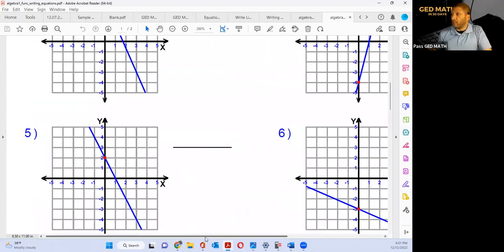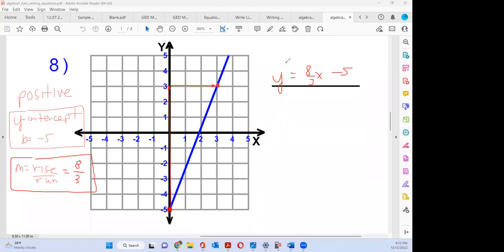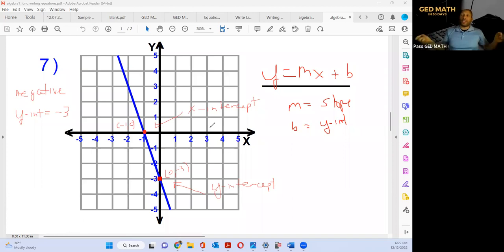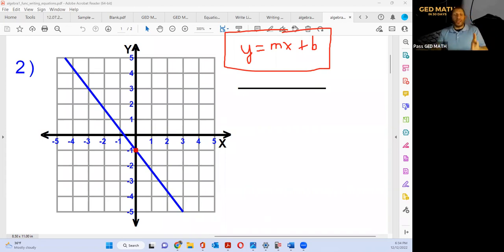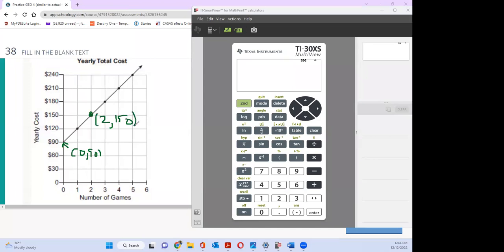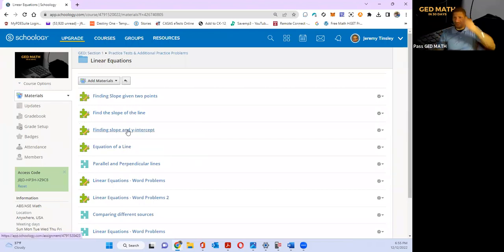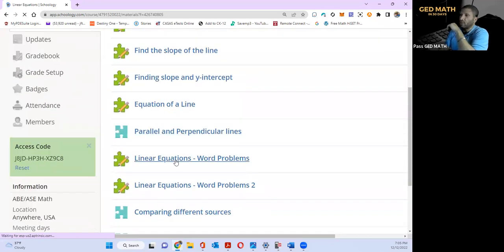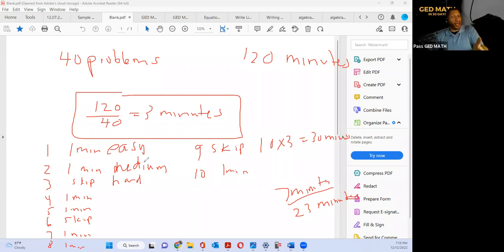GED Math Monday - 12/12/22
Facebook - Like and follow @GEDMathin30Days

Chapters
0:00 GED Math Monday 12122022
0:50 Equation of a line from a graph Ex #1
6:45 Equation of a line from a graph Ex #2
12:40 Equation of a line from a graph Ex #3
26:00 Equation of a line from a graph Ex #4
37:20 Linear Equation - Word Problem
55:00 Linear Equations in different ways
1:04:40 Linear Equation - Word Problem #2
1:07:30 Linear Equation - Word Problem #3
1:13:00 GED ADVICE